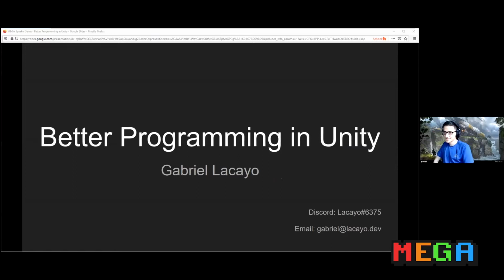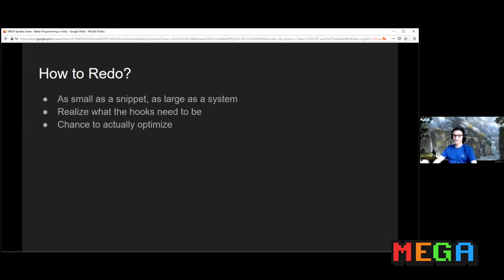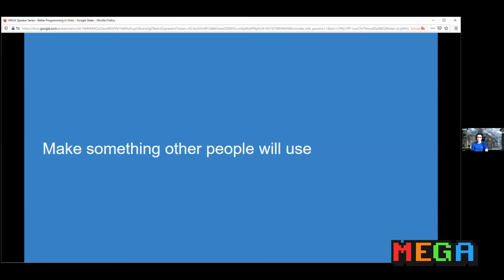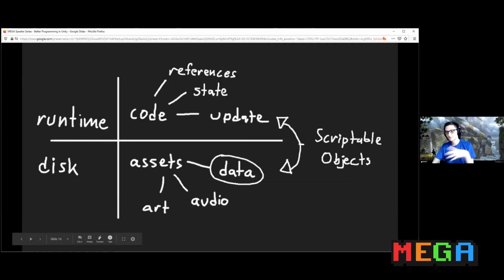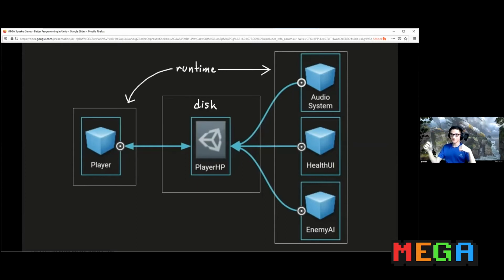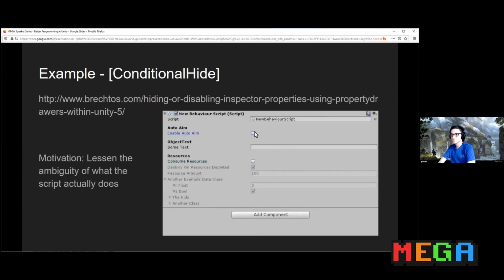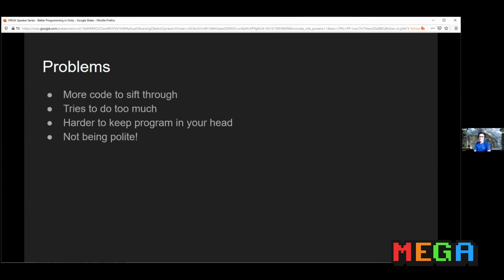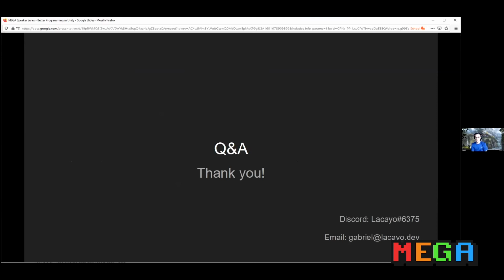Better Programming in Unity with Gabriel Lacayo: MEGA Student Speaker Series #4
Looking to level up your Unity programming skills? Watch this discussion by Gabriel Lacayo on how you can utilize lesser-known aspects of programming in Unity to facilitate faster iteration and create better programming structures! Gabriel covers topics like how to use ScriptableObjects, Attributes, Property Drawers, Editor Scripts, and more.

Gabriel Lacayo is a junior at USC majoring in Computer Science (Games). Gabriel has worked on several projects in Unity, with the most recent being 2D platformer game Embower.